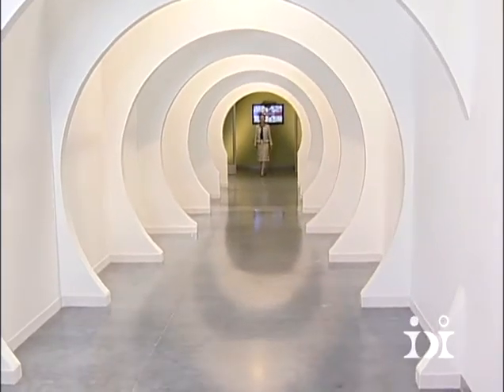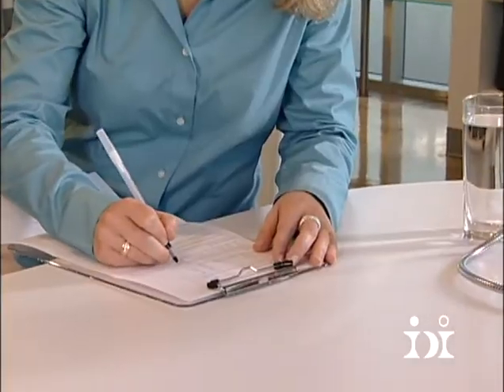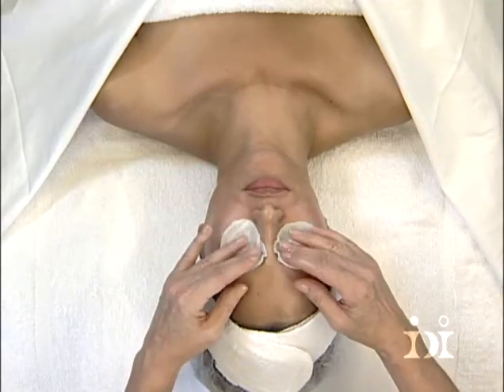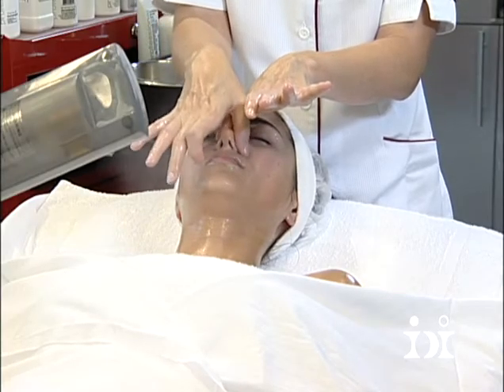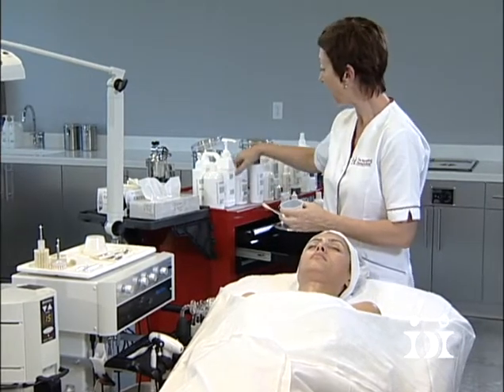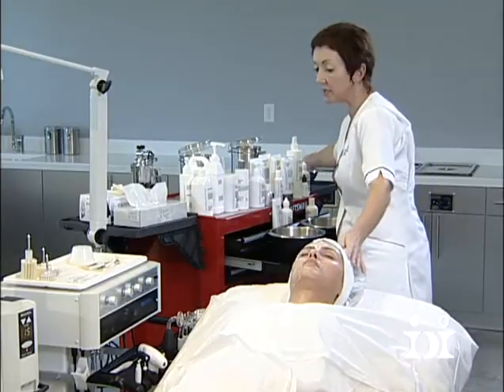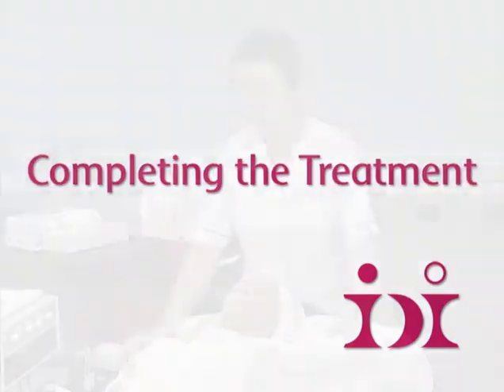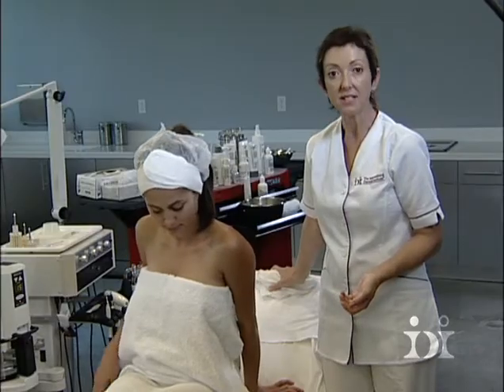International Dermal Institute